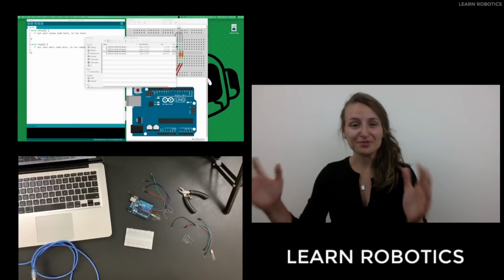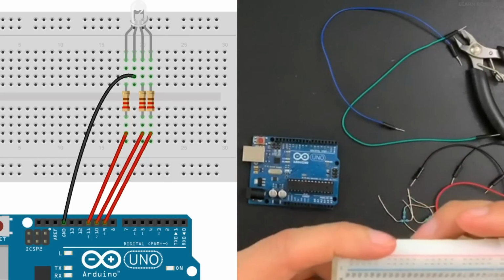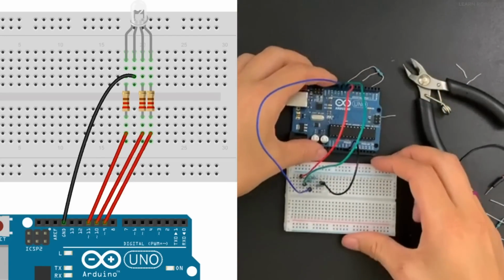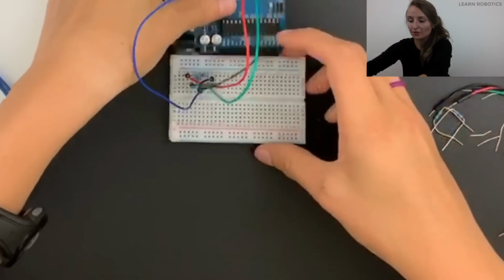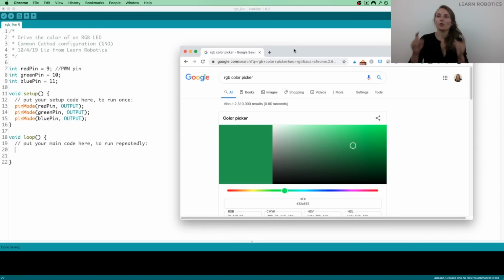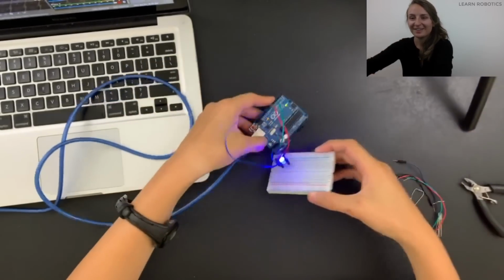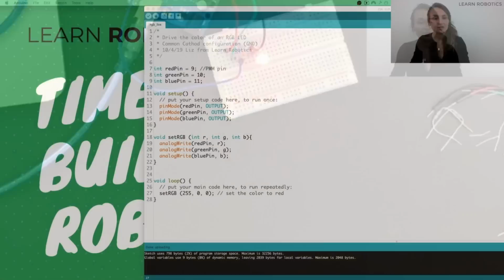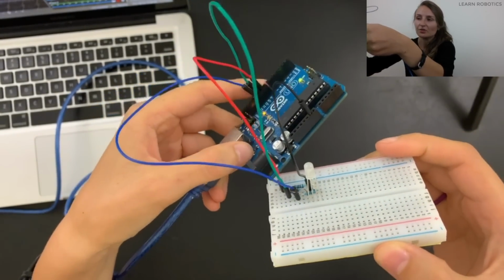Wire & Program an RGB LED with Arduino (FULL BEGINNER'S TUTORIAL)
Learn how to wire and program an RGB LED using Arduino Uno.

🚀 WORK WITH LIZ:
Join my 12-week robotics coaching for beginners and leave with strong fundamentals to advance your career

Receive direct feedback from me & training that will help you unlock internships and junior-level engineering career opportunities.

Materials for this Project:
- Breadboard Kit
- Arduino Uno
- RGB LED (Common Cathode)

Set aside about 30 minutes to complete this project.